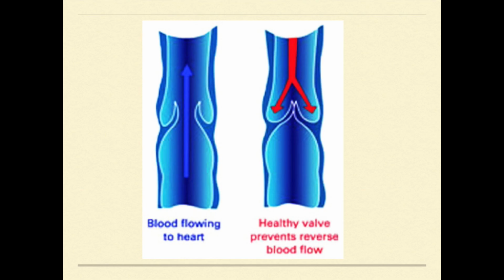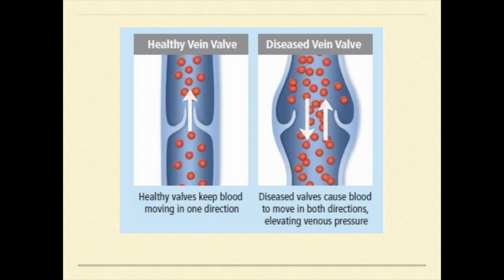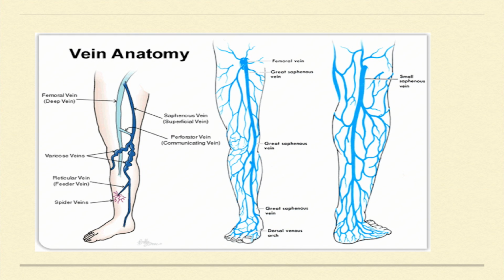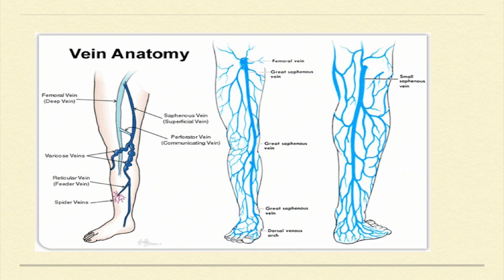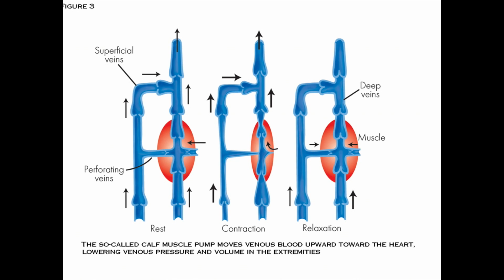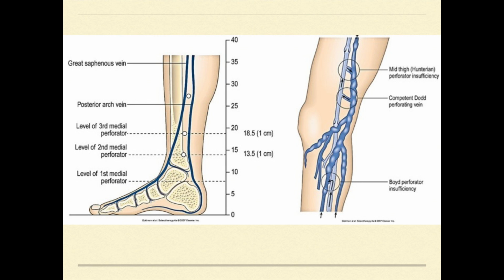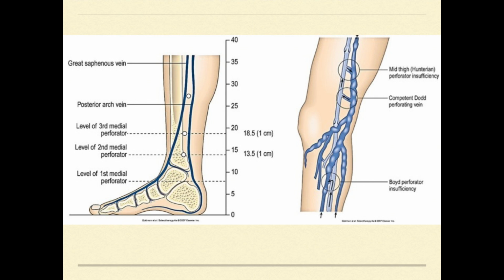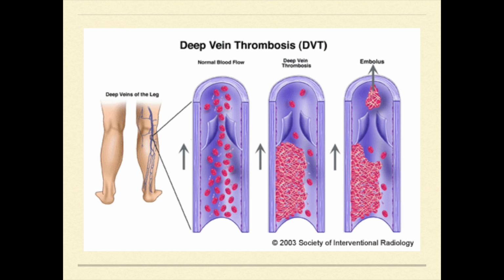Wellness Update: Venous Disease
Dr. Gerald Sydorak, Vascular Surgeon in San Mateo County and Clinical Associate Professor at UCSF recommends lying down and lifting legs above the heart.

Hosted by Sherry Plambeck.

This program was made with the generous support of The Magnolia of Millbrae.